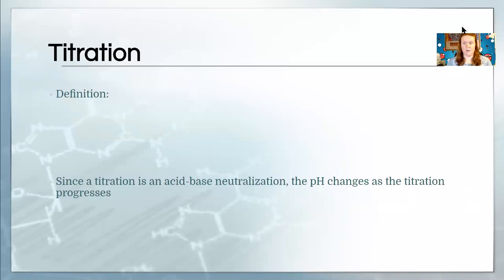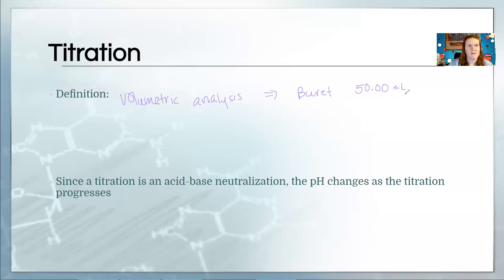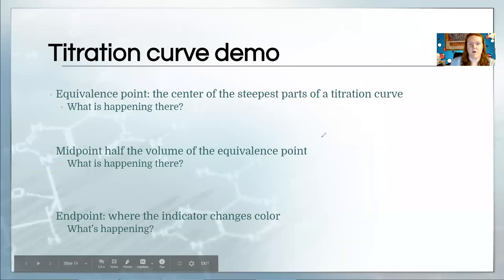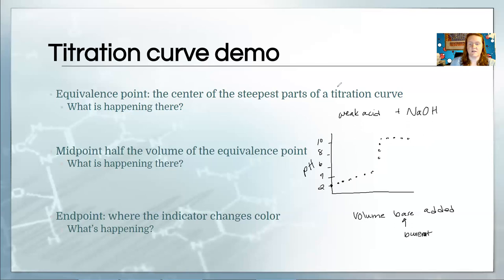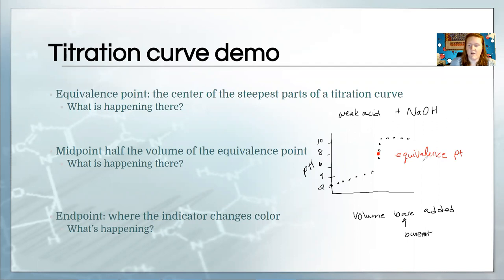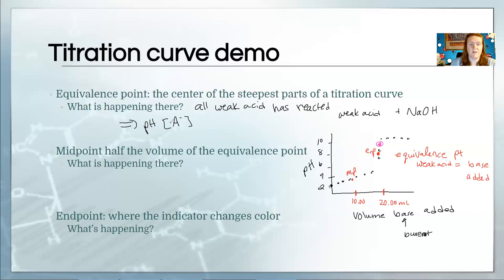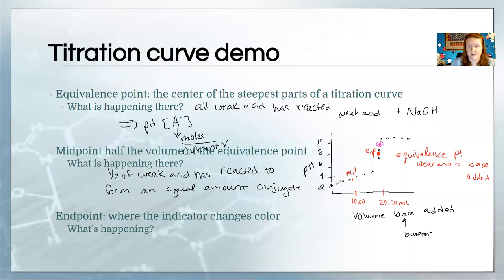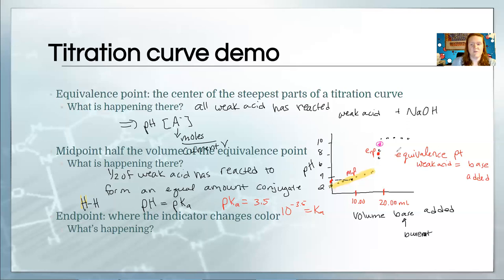Titration video 1